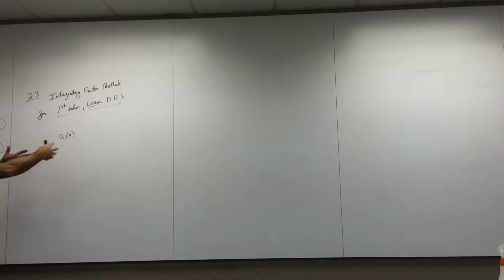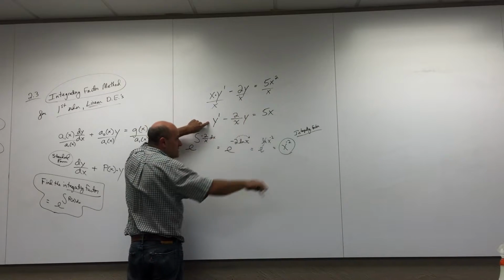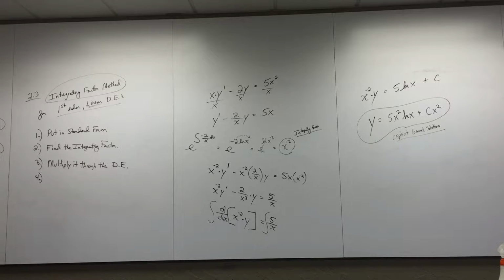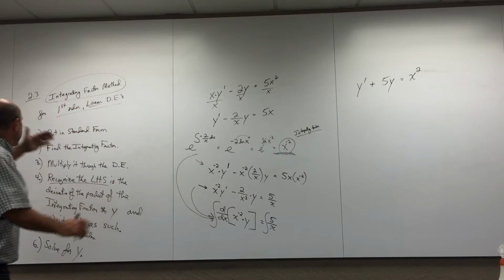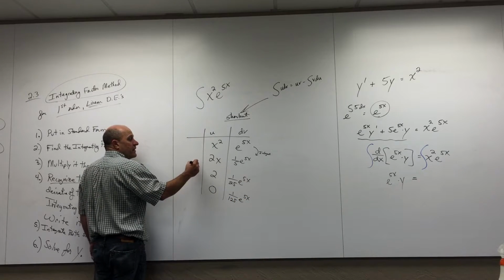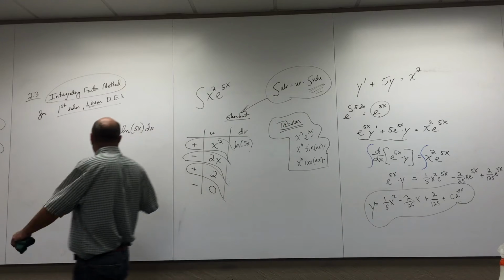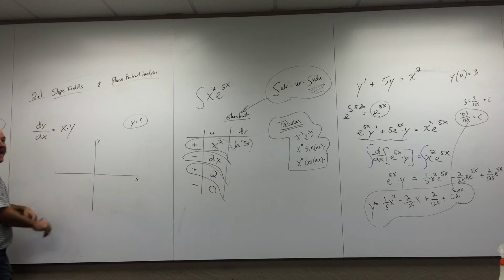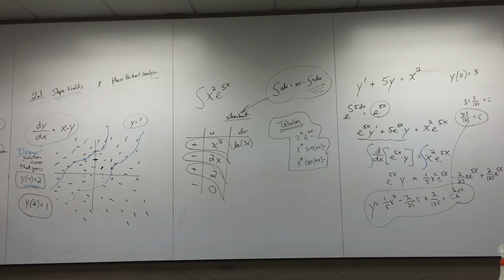Differential Equations Ch 2 The Integrating Factor Method